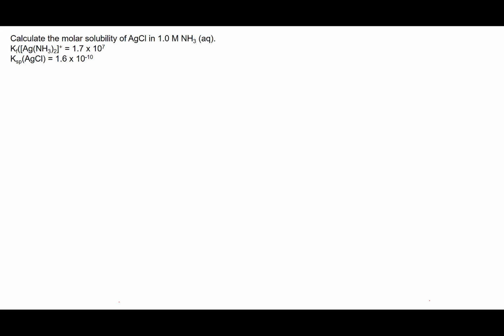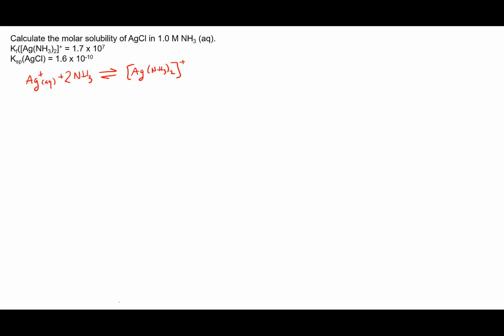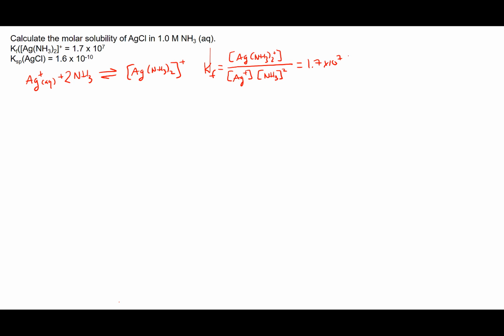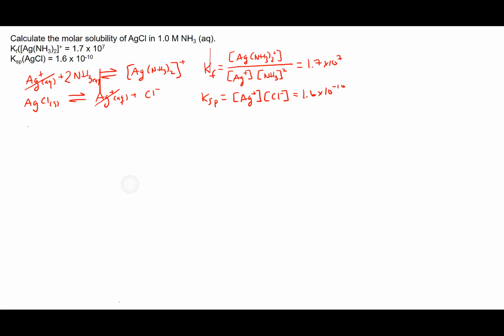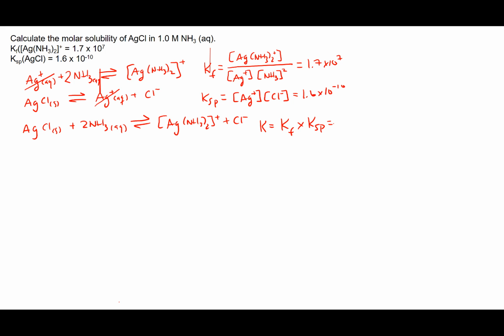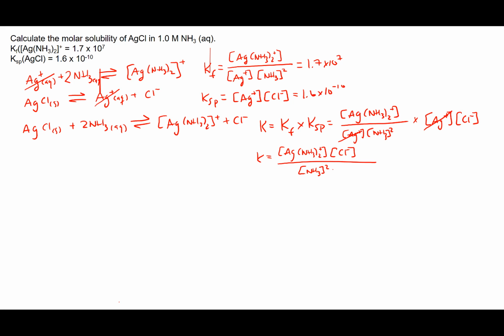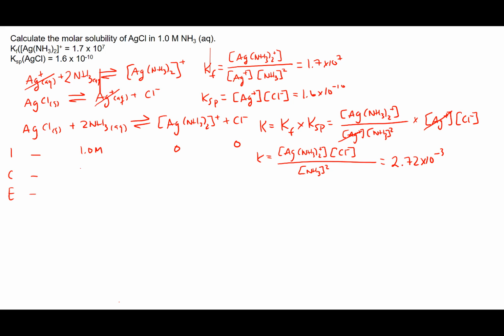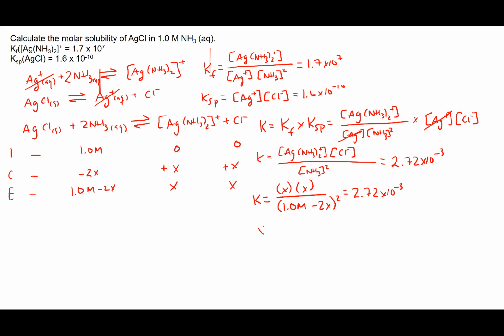Equilibrium - Complex Ion Solubility Calculation